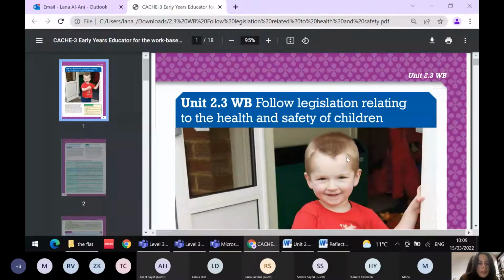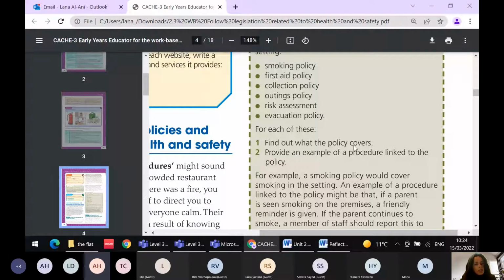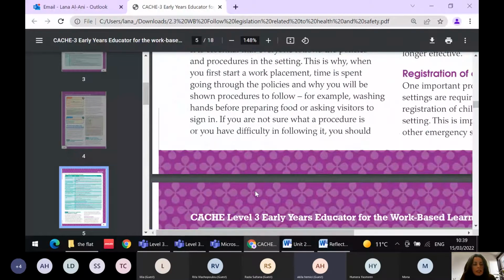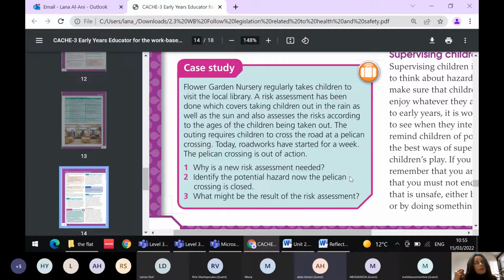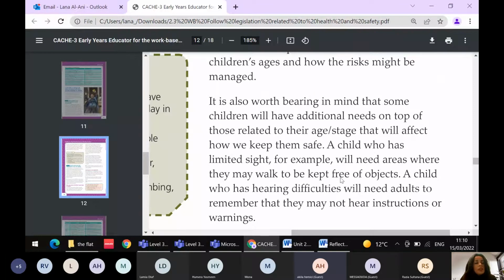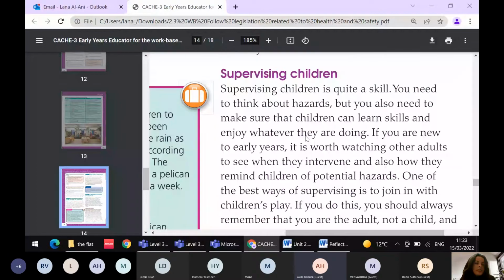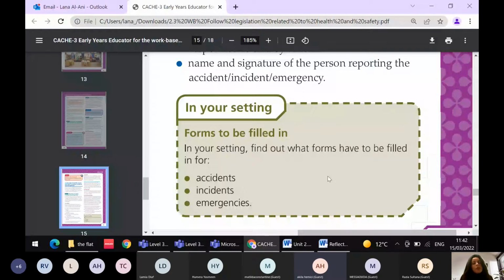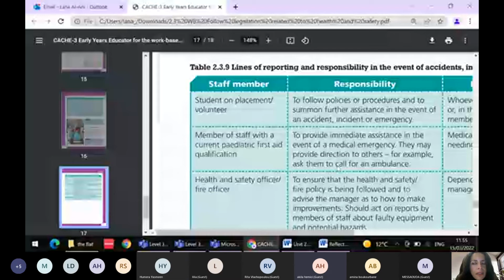Cache Level 3 Early Years Educator - Unit 2.3 - Unit 2.3: Health and safety legislation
Unit 2.3: Health and safety legislation